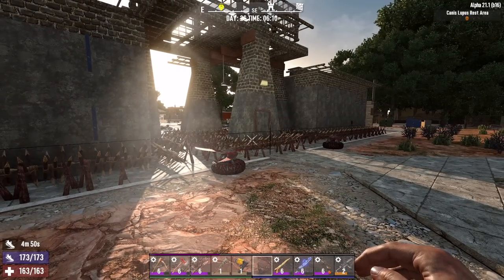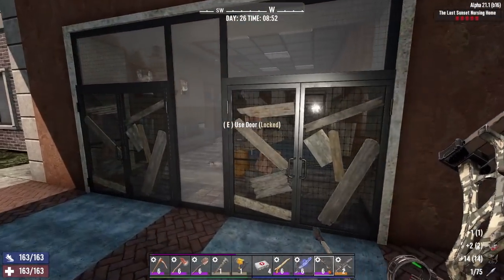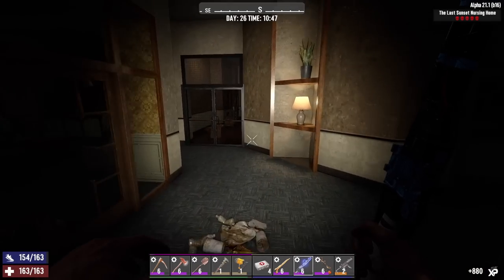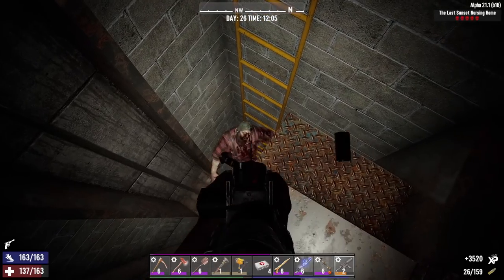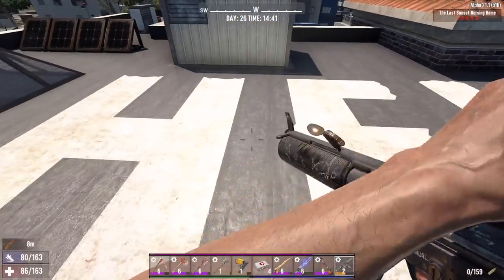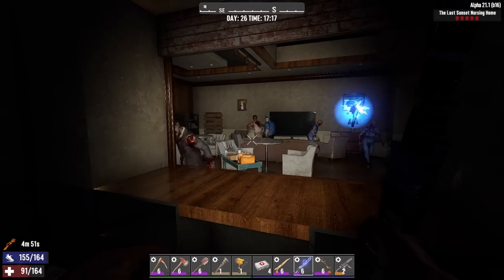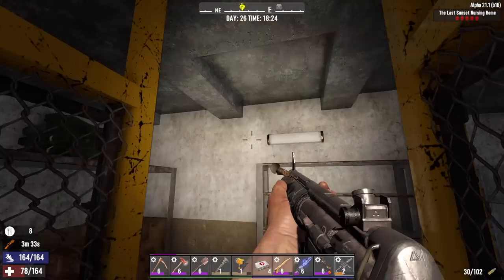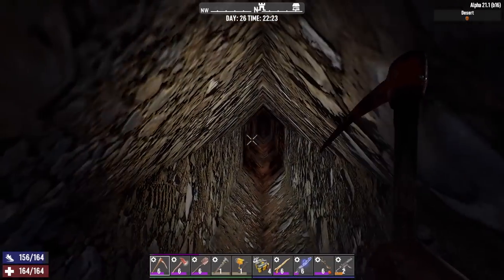7 Days To Die - Zomblandia EP26 (Visiting Gam Gam)